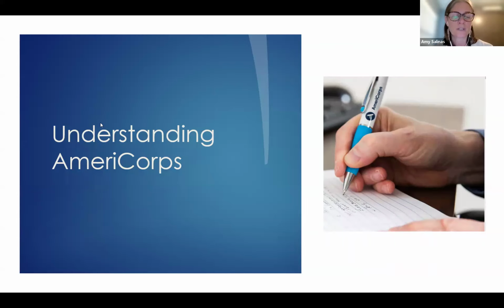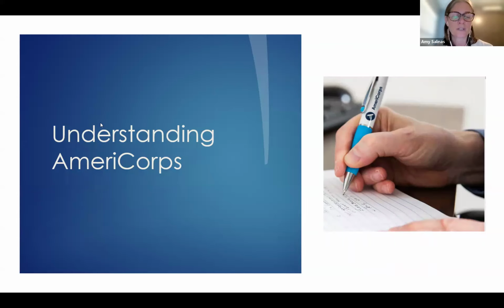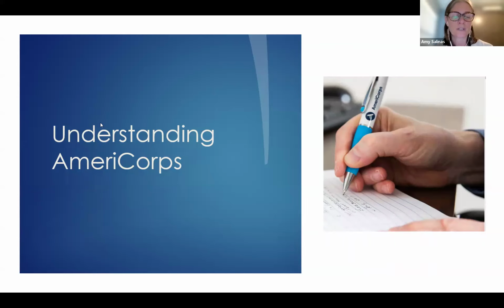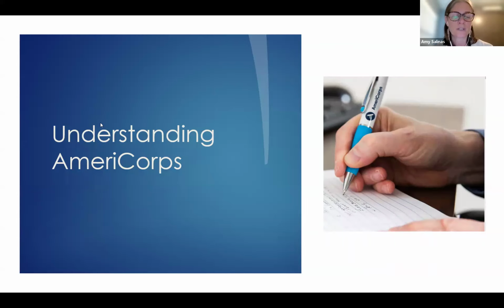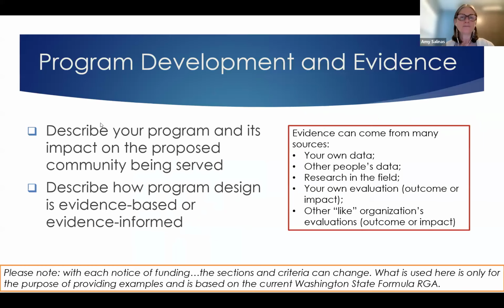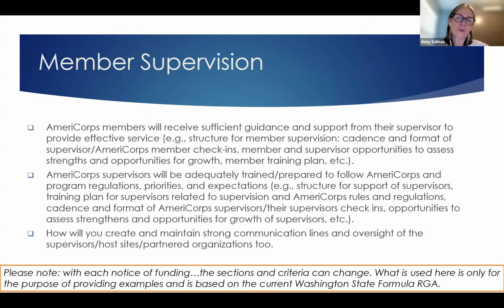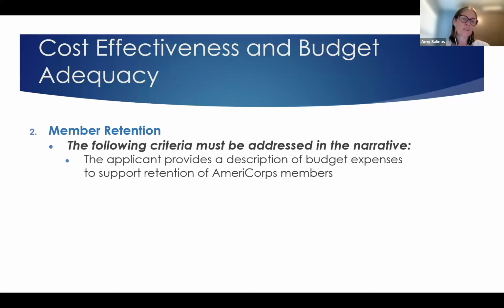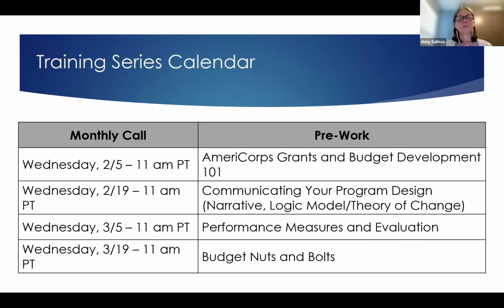AmeriCorps Grantwriting Workshop Session 2: Communicating your program design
This is the second video in our four part series on AmeriCorps Grant Writing Workshops. This video covers the topic "Communicating your program design." Hosted by Serve Washington on Feb. 19, 2025.